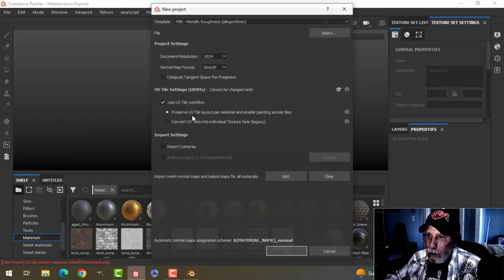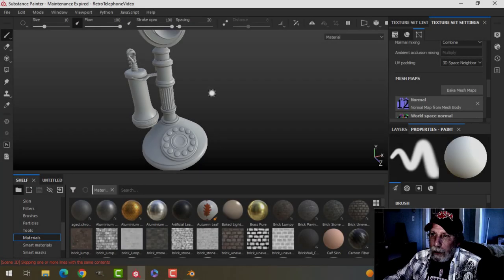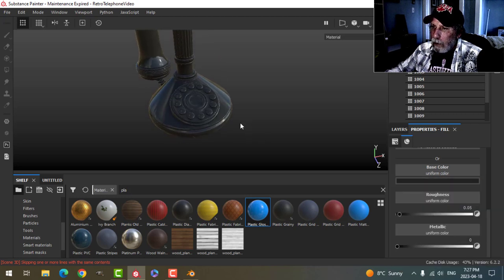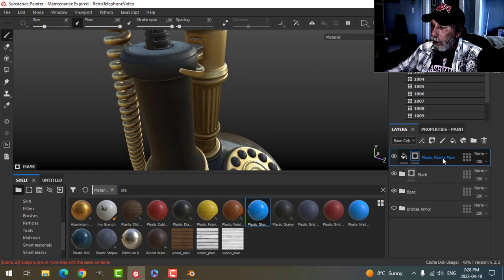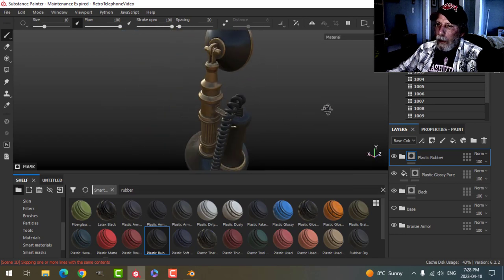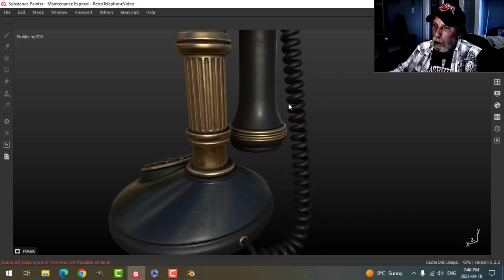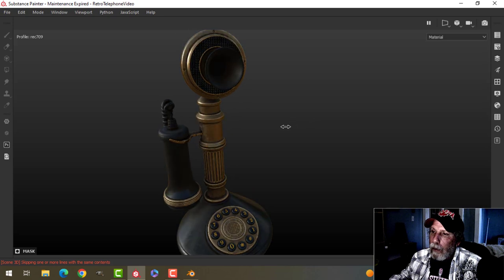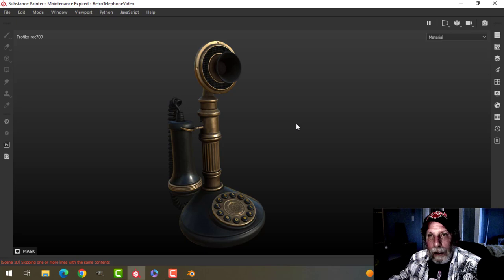BLENDER CHALLENGE: TEXTURING RETRO TELEPHONE (PART 3)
In this final video of the series, I discuss my UV unwrap for the RETRO TELEPHONE and get right into texturing in Substance Painter.  The texturing is very straightforward and mostly uses smart materials that I tweak just a little.  However, there are a couple of additional bits that might be useful to you such as adding a procedural material to create a dot pattern as well as having multiple layers affected by a dirt generator that references one anchor point.

I do not export the textures and set them up in Blender as I have done that a number of times before.  But I will go back to Blender to create some renders and eventually post one or more renders in the renders channel on the zerobio discord as my submission to the RETRO BLENDER CHALLENGE.